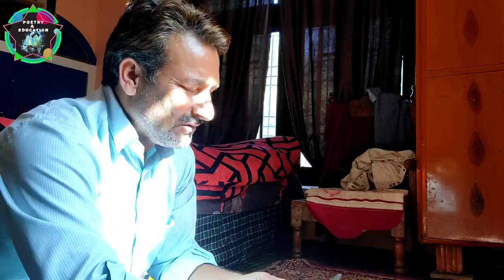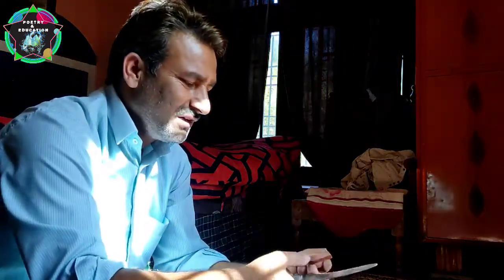Revival of our cultural Toys A "Bounpatull" Modern spindle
Revival of our cultural
# Toys  A "Bounpatull" Modern spindle
How to make
makeup of toys
oldest toy